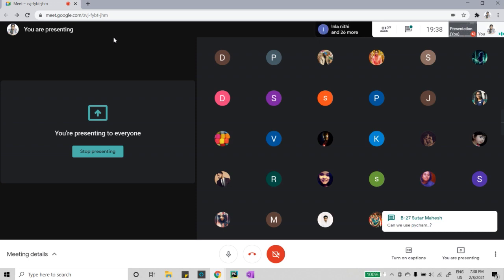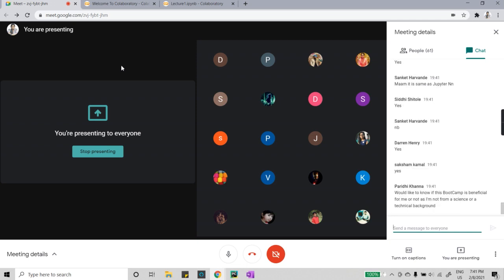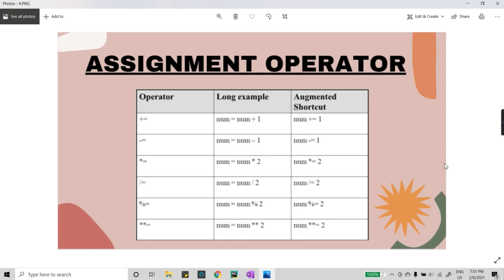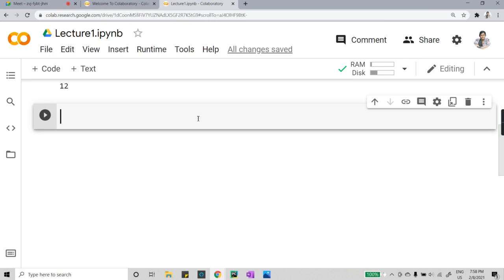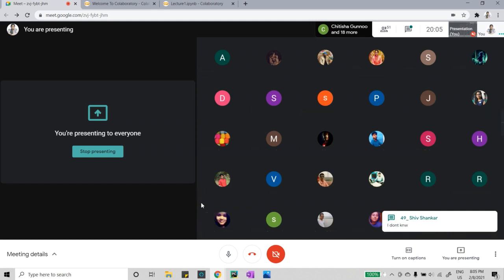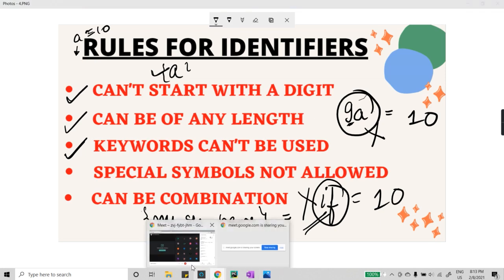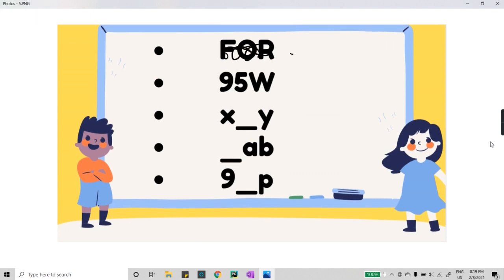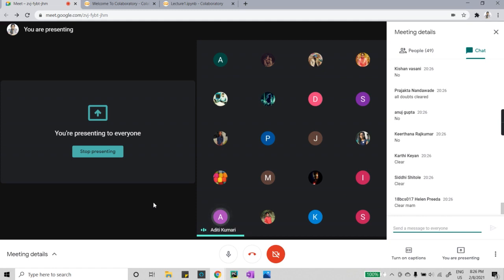Python Bootcamp at Girlscript foundation Part: 01 | Python programming | Online classes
Hello everyone , This is the day 1 of the python bootcamp which I had taken at Girlscript foundation Pathankot. In the day 1 the topics which I have discussed were how to use google colab, types of operators and keywords and identifiers.